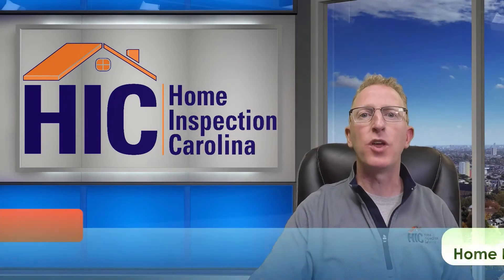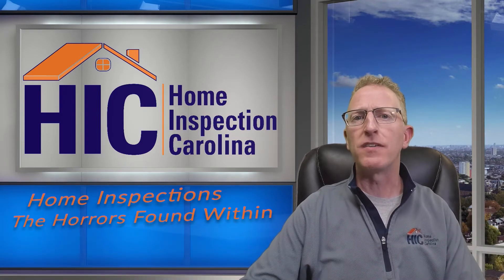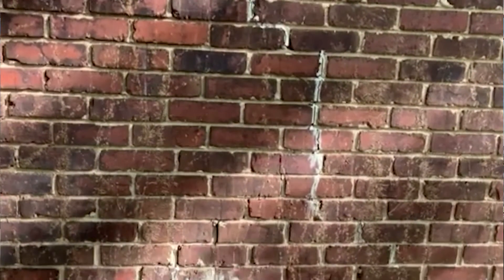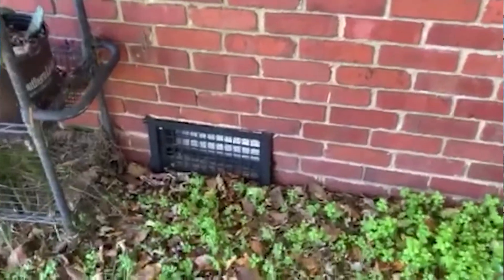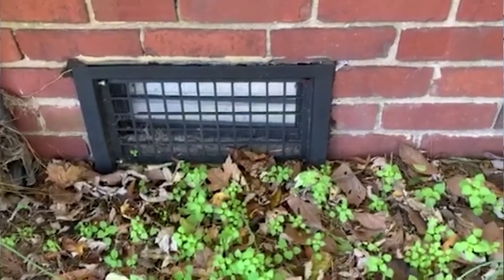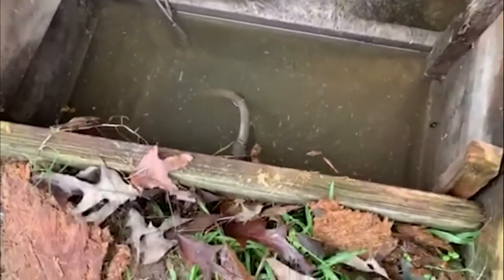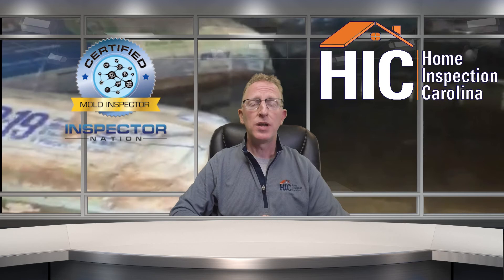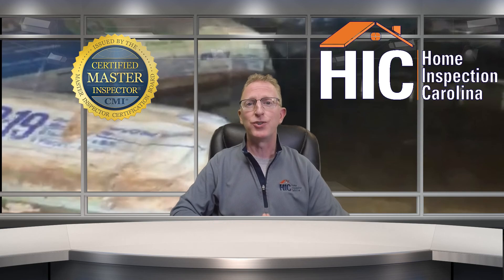Structural Issues Due to Water Entry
In the video, Chip Sprague discusses a finding by Nelson Henriquez. Nelson finds a major structural issue caused by water penetration. Don't allow your home to become flooded. Major water damage can lead to mold and other structural issues. to learn more.